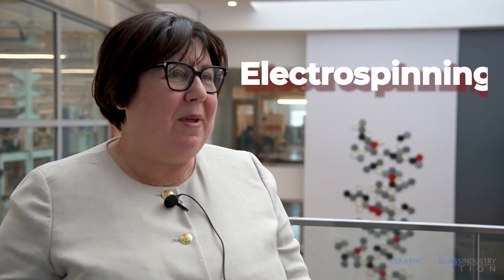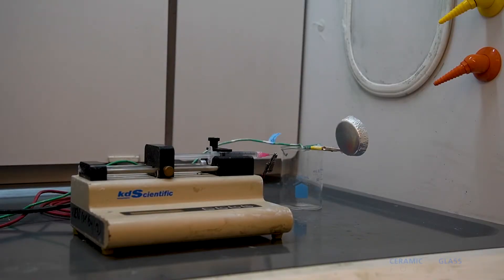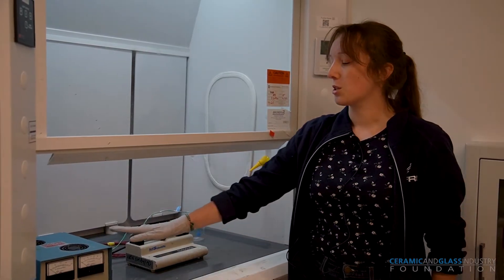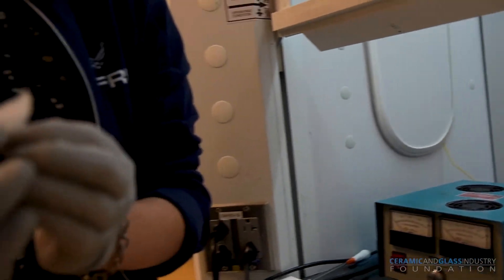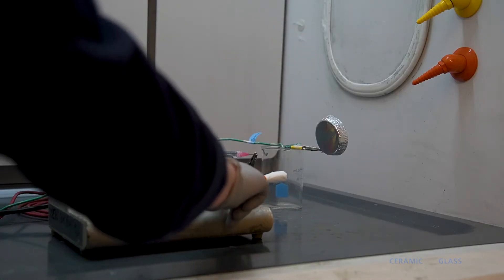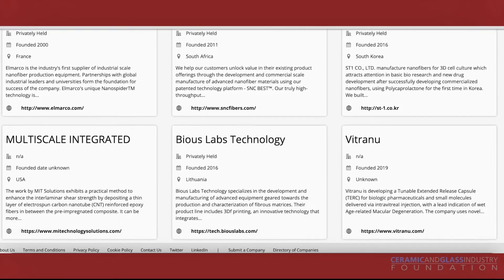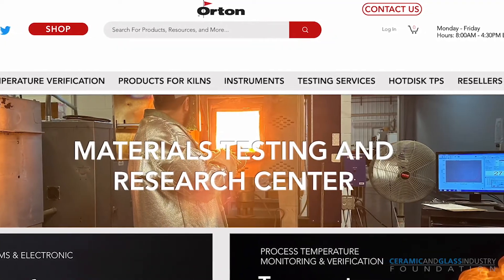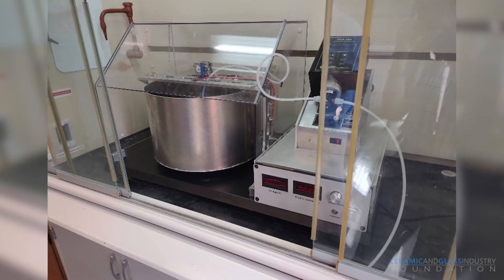Electrospinning: A look at the poor man's way to nanotechnology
In an interview with The American Ceramic Society, ACerS Fellow Pelagia-Irene (Perena) Gouma, the Edward Orton Jr., Chair in Ceramic Engineering at The Ohio State University, describes the novel nano processing technique of ceramic electrospinning and the potential to upscale and expand usage of this technique in the future.